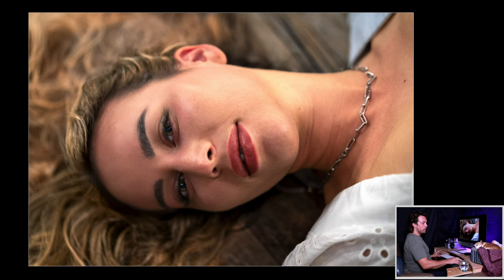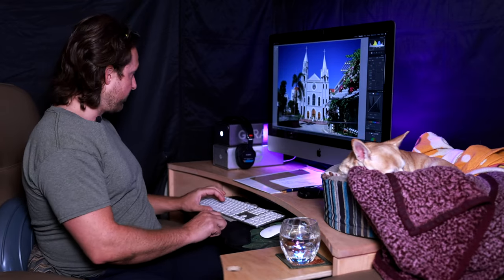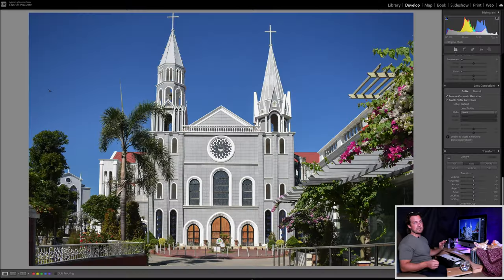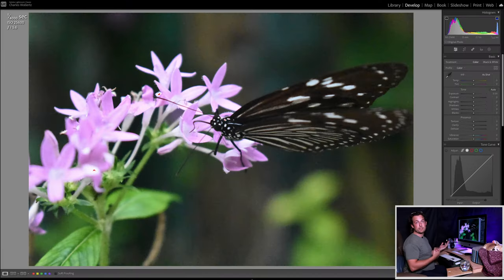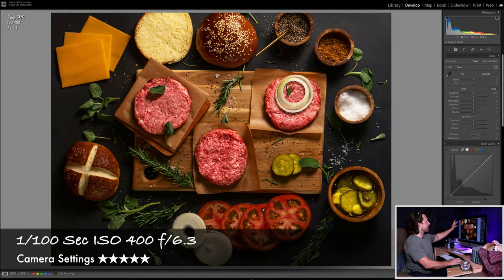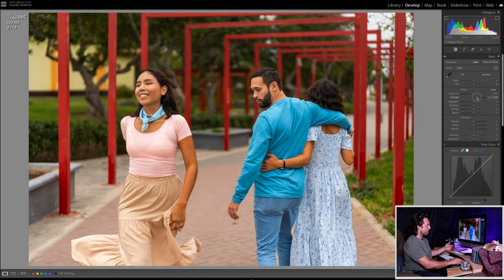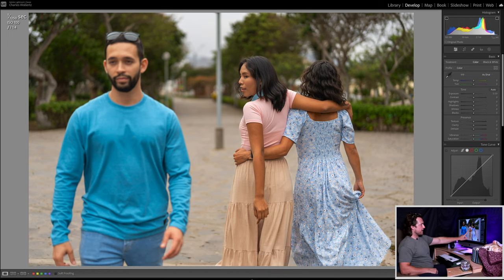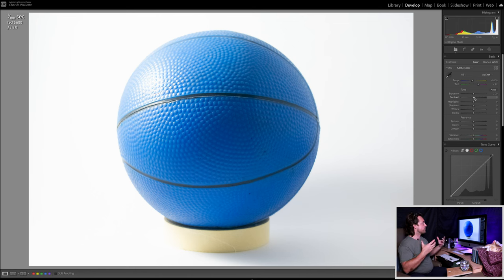Photography Review -18 - Stock Photography ★★★★✩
Reviewing your photos. ★★★★✩
Thank you all for sending me the images for this review. I truly hope this helps you and others understand a little bit more about the world of stock photography and how to create better performing images. In this video we talk about gear limitations, composition tips, image size and quality, motion blur and/or digital zoom cameras, and much more. As always thanks again for watching the video!

Small Stock or Product Photo Studio
PVC Backgrounds
T-Stand for Backdrops
Folding Table
LED Video/Photo lights
Inexpensive off Camera Flash with transmitter
Pro Speed Light at great price

*Full disclaimer I receive a small percentage of the sale generated by the use of this link, and it doesn't have to be the particular item listed*

How to support Wollertz Photography